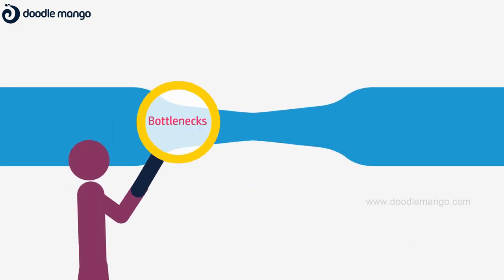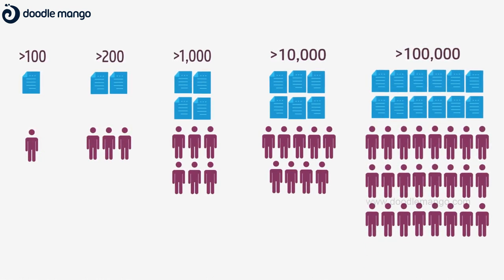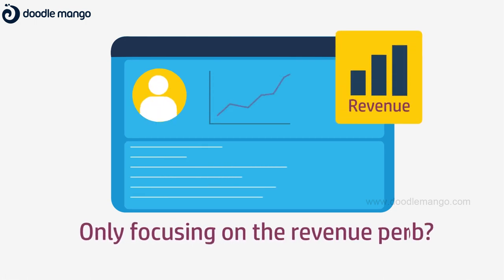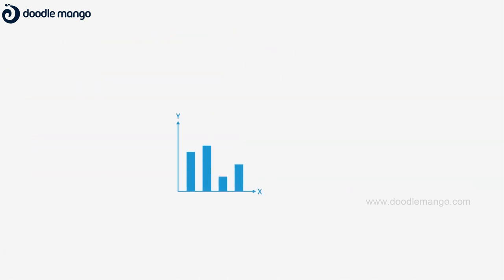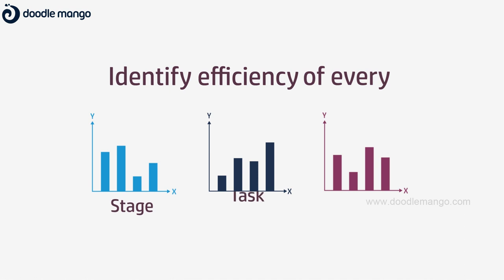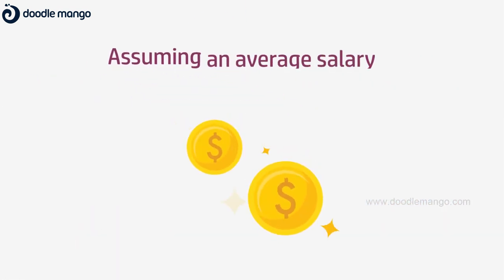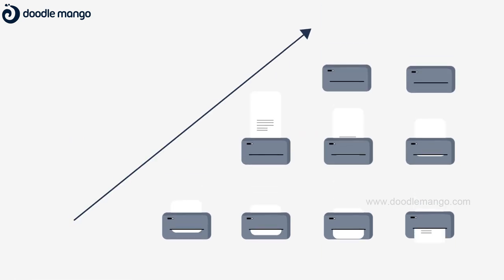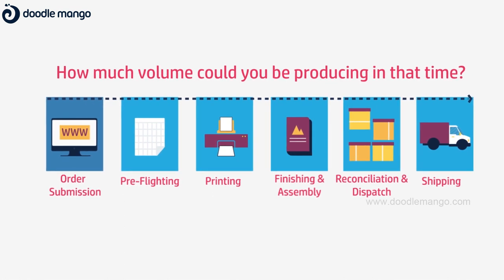2D Animation Explainer Video | HP Siteflow | Doodle Mango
Get rid of bottlenecks to Maximize Factory Throughput with Automated Workflows and double the growth.

This is our Infographic animated Video for hp siteflow, explaining how their different solutions can help people to increase profit by growing and optimizing their resources. Likewise, to convey ideas such as these to the market, you may need Doodlemango to present them as comprehensible animated explainer videos.